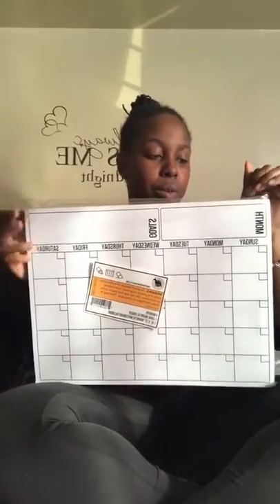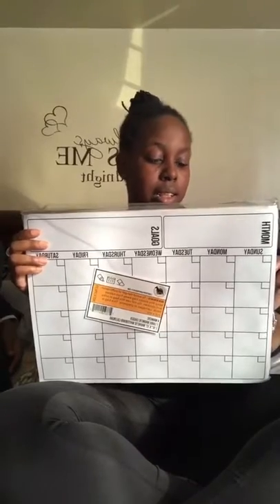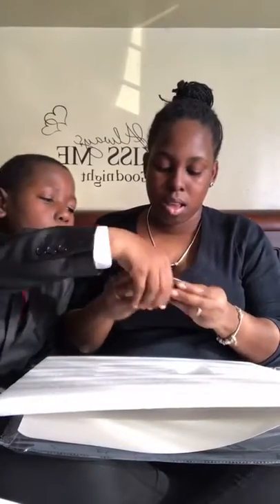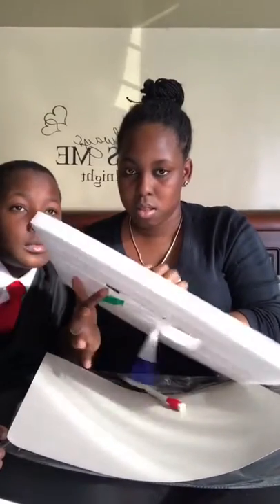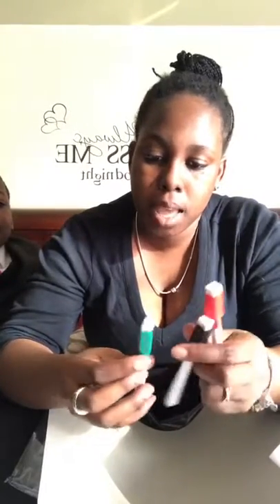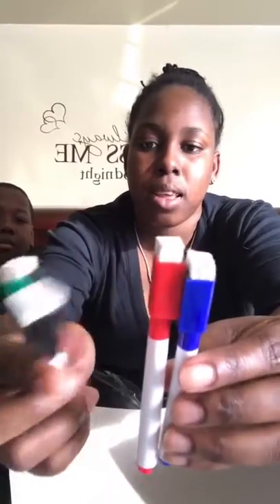Monthly Dry Erase Calendar w/ 4 Colored Magnetic Markers 1 Magnetic Eraser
As a small family-owned business, we know exactly how hectic life can get. Keeping tabs on all the activities, events and to-do's is no easy feat!

With a magnetic dry-erase calendar, you can keep your family organized the smart way. Fridge calendars not only utilize high-traffic space, but they can be reused every month with the swipe of an eraser.

Your Package Includes: Magnetic Calendar Whiteboard 4x Colored Magnetic Markers 1x Magnetic Eraser Strong, Durable & Long-Lasting. The soft magnetic backing of the calendar sticks firmly to your fridge and won't lose its magnetism. As a reusable calendar, we know you expect clean erasing every time, so we included dry-erase markers that won't stain. Enjoy a fresh-faced calendar month after month. Magnetized Markers & Eraser. Never lose your dry erase markers or eraser again - by sticking them to the fridge right by your calendar! These non-toxic colored markers come in red, blue, black and green to help color-code, emphasize and decorate. Create Functional Space. The kitchen is a high-traffic area for every member of the family. Use your magnetic fridge calendar to create a family hub for easier interaction, organization and planning. Whether it's an appointment, special event, to-do list or chore chart, a visible fridge calendar keeps everyone on the same page! Buy With Confidence.

We know you'll love your Magnetic Dry Erase Calendar for years to come, and that's why we include a 100% Lifetime Guarantee. Grab Your Magnetic Dry Erase Calendar Today!